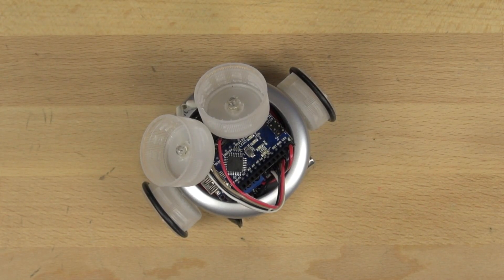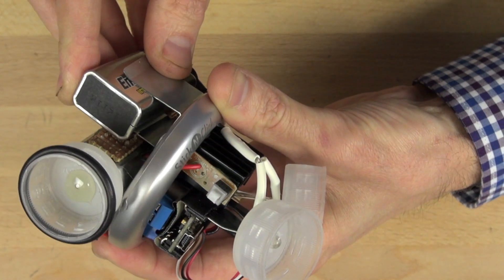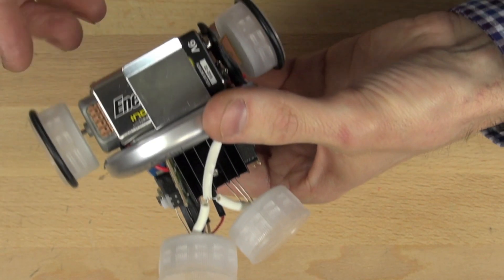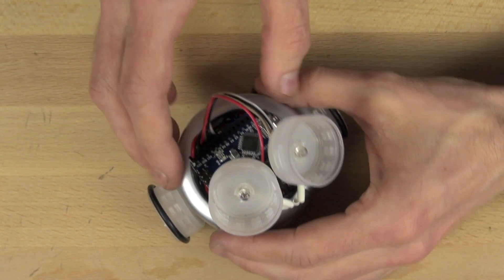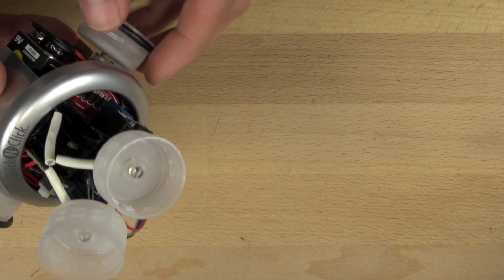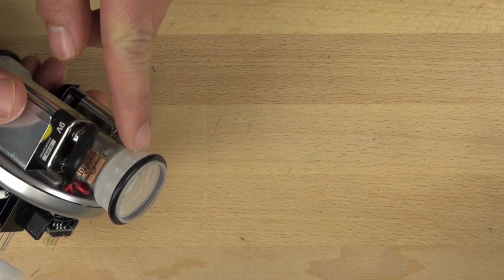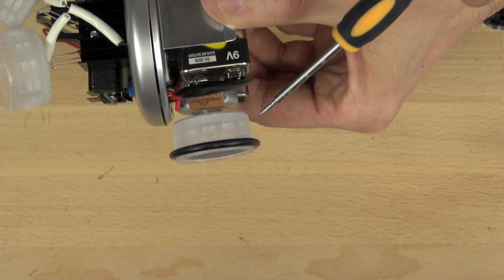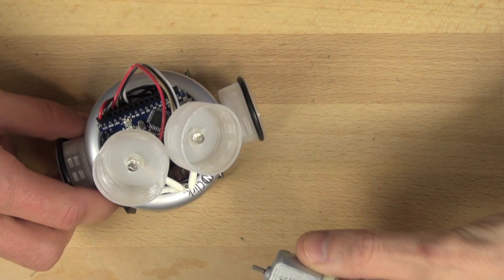Ben Eater's Spider | Home-made robots | Electrical engineering | Khan Academy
In this video Karl talks to Ben Eater about his improvements to the Spider bot platform. Created by Karl Wendt.